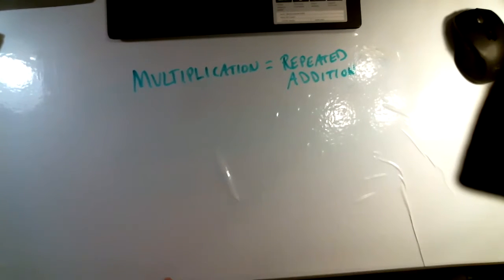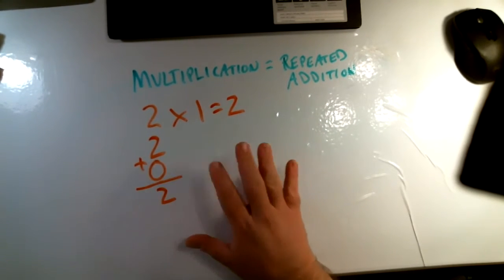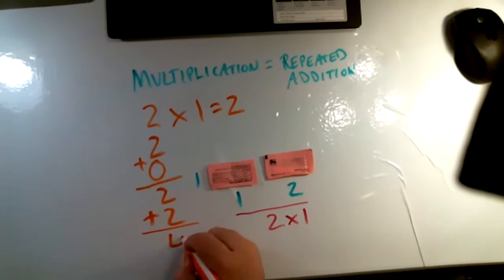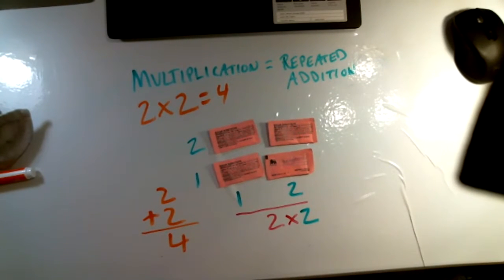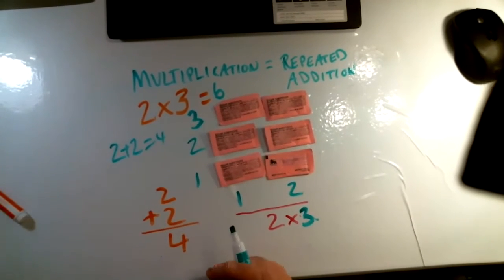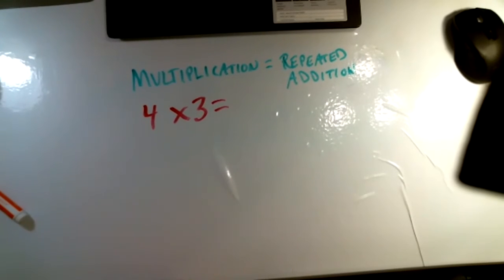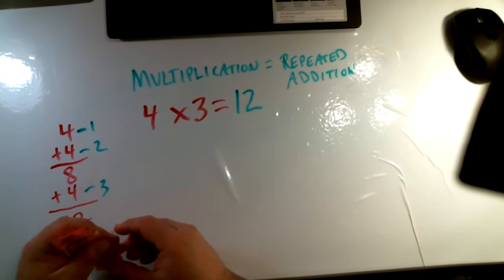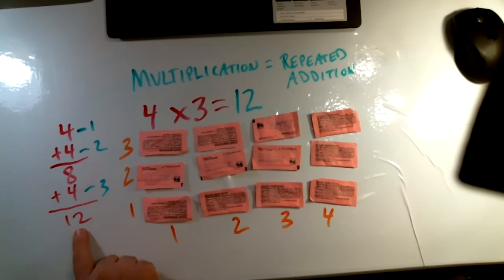packet multiplication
This is a quick demo of how we used the packets to represent multiplication.